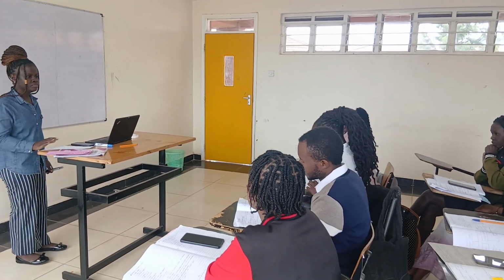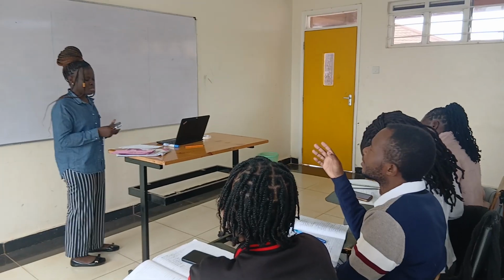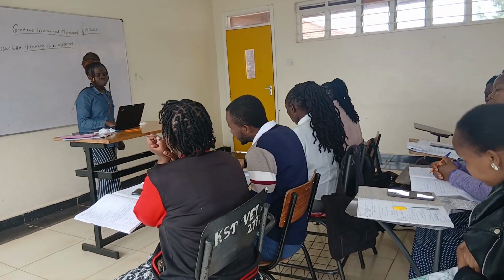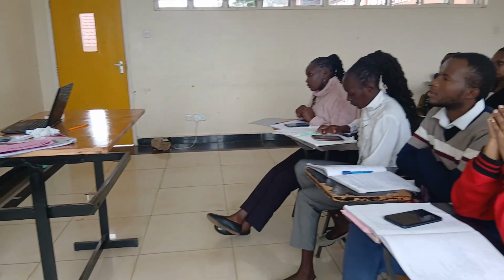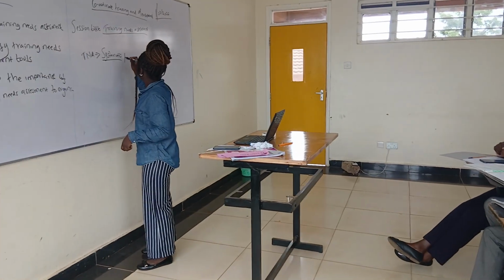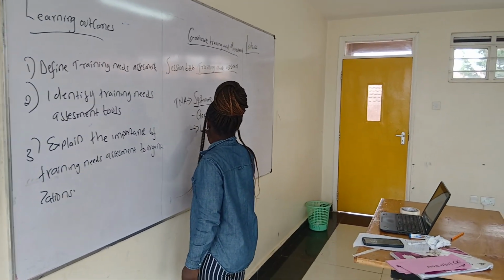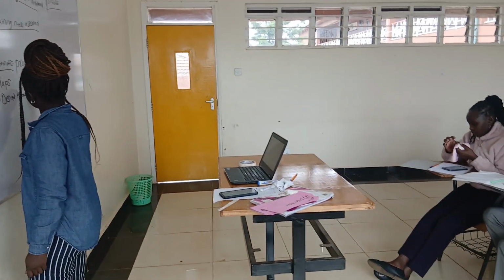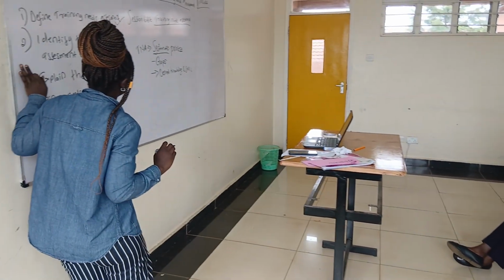July 7, 2026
Micro teaching 2 video